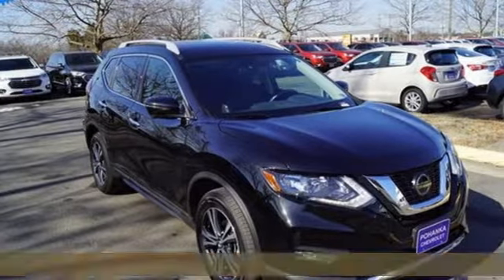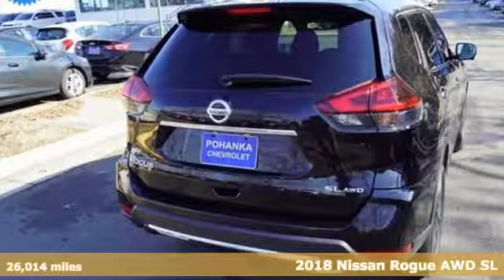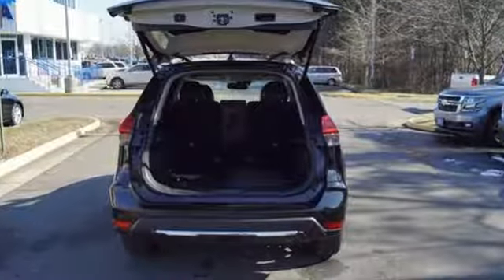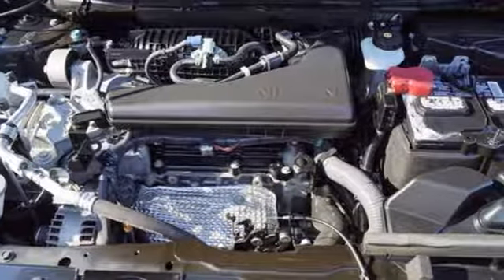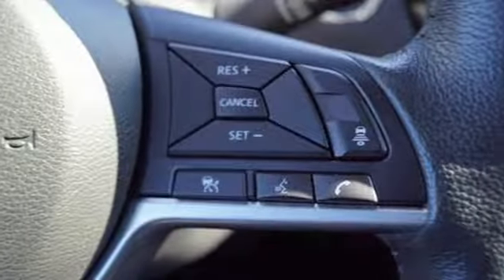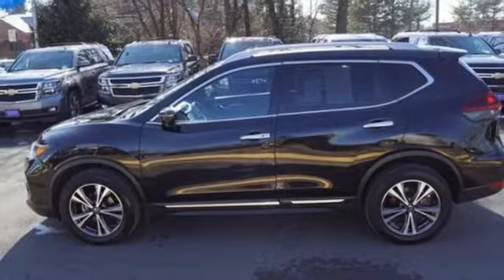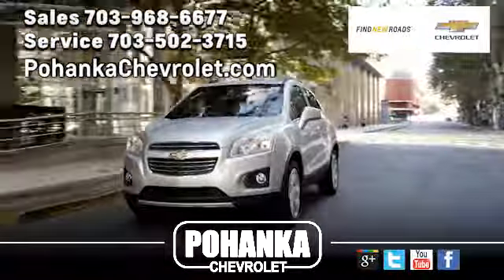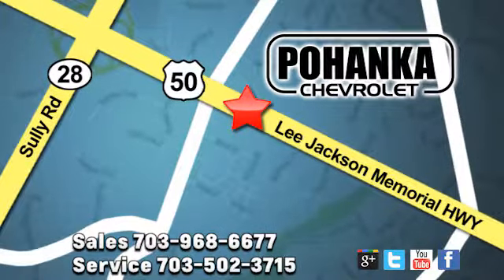Used 2018 Nissan Rogue Manassas VA Chantilly, MD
Year: 2018
Make: Nissan
Model: Rogue
Trim: SL
Engine: 2.5L I4 DOHC 16V
Transmission: CVT with Xtronic
Color: Black
Interior: Charcoal
Mileage: 26014
Stock #: CP19010
VIN: 5N1AT2MV8JC744941
New Price! Magnetic Black 2018 Nissan Rogue SL AWD CVT with Xtronic 2.5L I4 DOHC 16V Carfax one Owner , BELOW KBB! BELOW KBB! CHECK IT OUT , AWD.brbrLocated right next to Dulles International Airport on Route 50 in Chantilly, Fairfax VA. Recent Arrival! 25/32 City/Highway MPGbrbrbrAll prices exclude taxes, title, license, freight, and dealer processing fee of $799.00. Published price subject to change without notice to correct errors or omissions or in the event of inventory fluctuations. All features not on all vehicles. Vehicles shown are for illustration purposes only.

Address:
13915 Lee Jackson Hwy